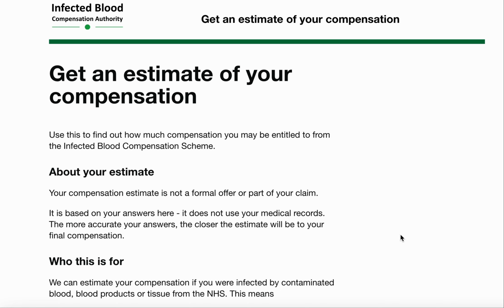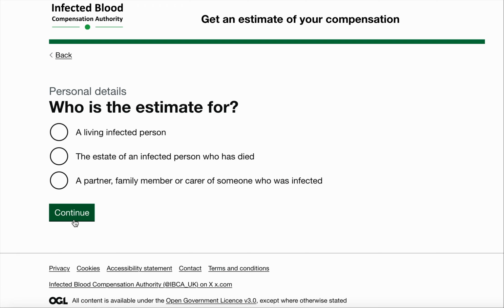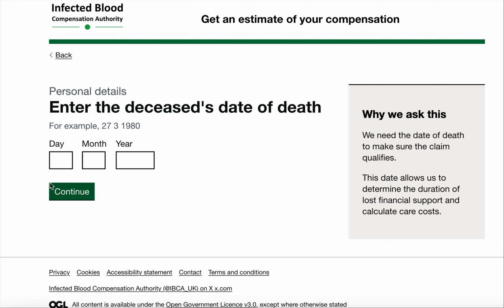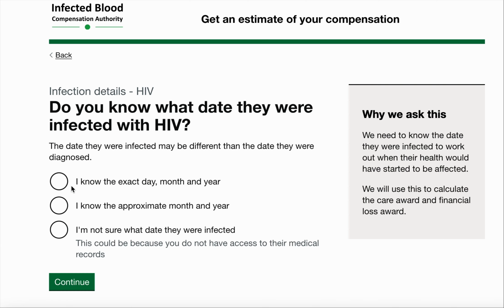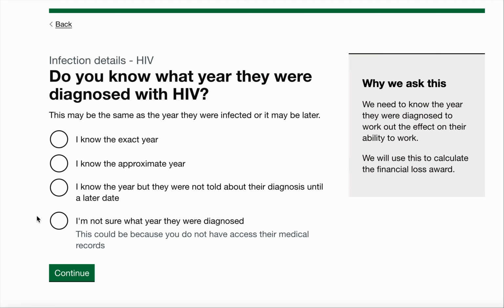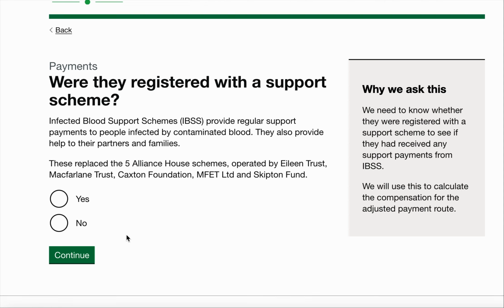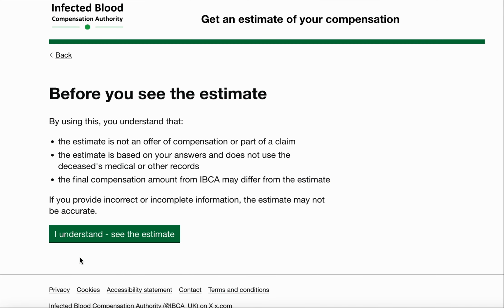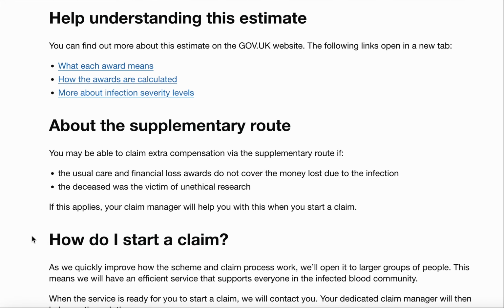How to use our compensation calculator on behalf of an estate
Watch this video for help using our calculator to estimate the amount of compensation you might be eligible for if you will be making a claim on behalf of an estate of an infected person who has died.

Before you start using the calculator you will need the following information:

 - Personal details, such as date of birth and sex at birth, and date of death.
 - Details about the infection, such as infection type, year of infection and year of diagnosis
 - Information about any conditions or treatments needed due to Hepatitis B and C
 - Payment amounts for any interim compensation, settlements or support scheme payments.

It’s important to have all of this information ready before you start using the calculator as you cannot save and return to the calculation.

Using the calculator does not mean that you are starting your compensation claim.

The calculator is a tool you can use to understand the amount of compensation you might receive, but doesn’t start or replace your actual claim process.